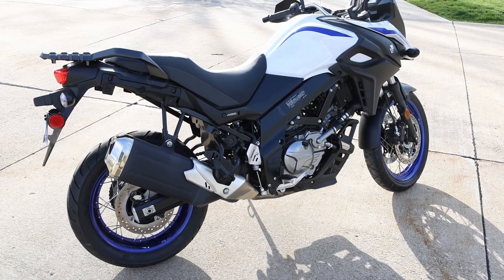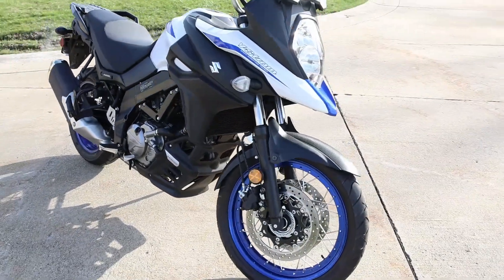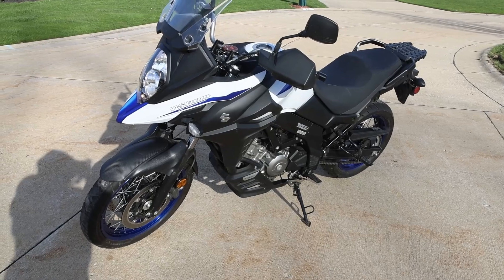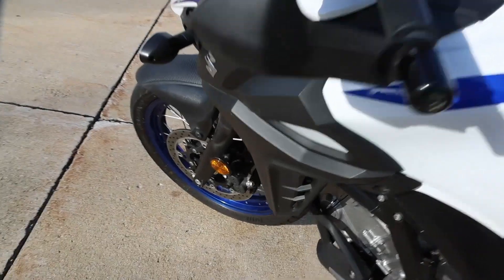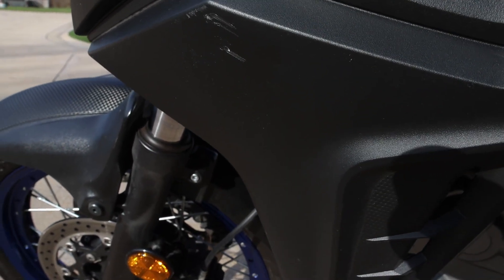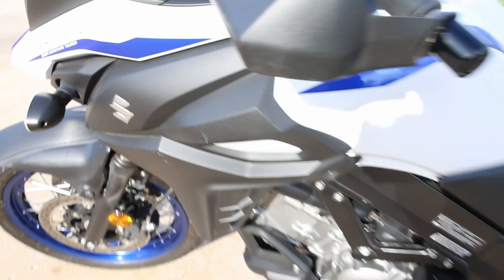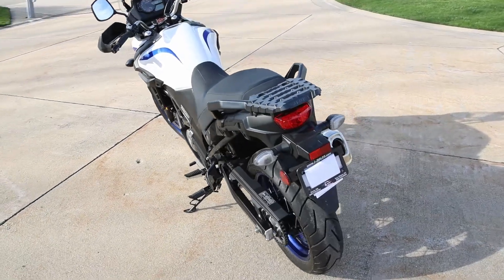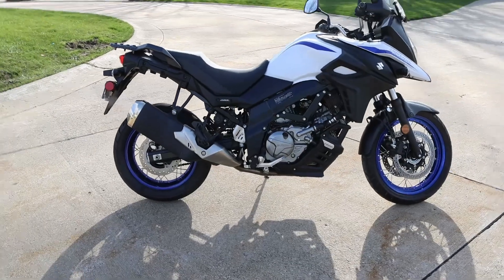suzuki 650 V-Strom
A walkaround my 2019 Suzuki V-Strom 650